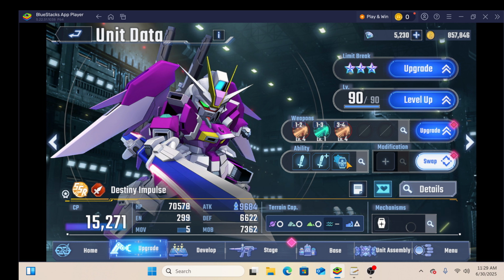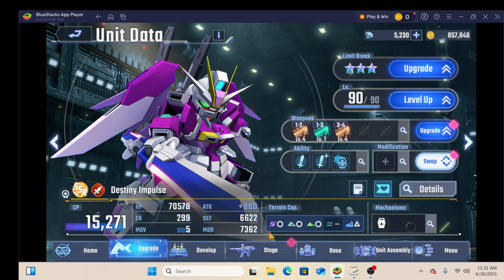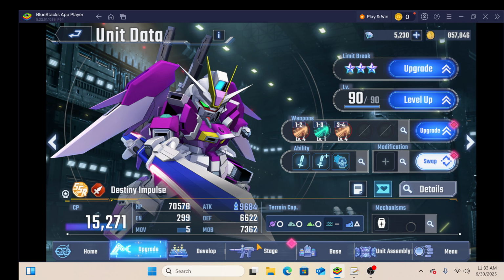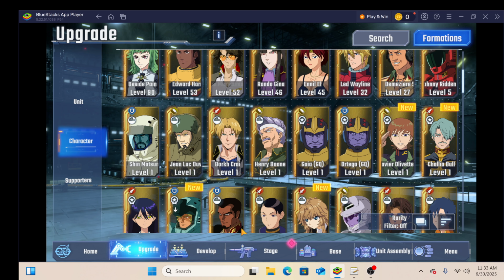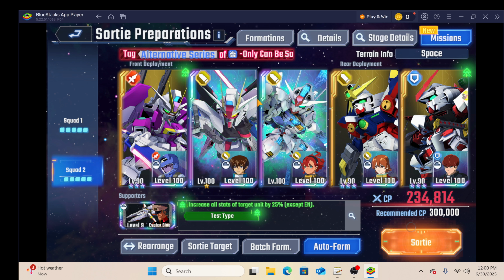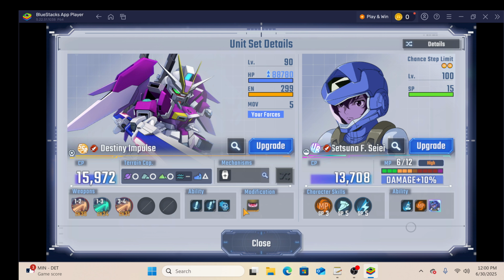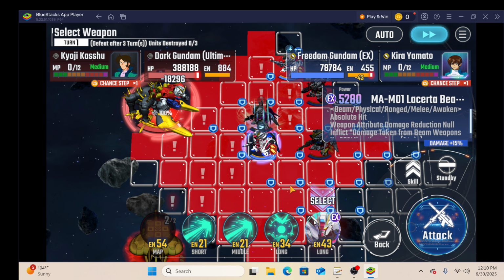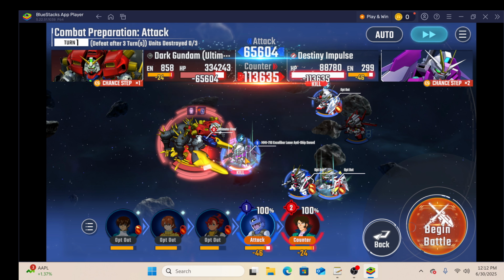INSANE MELEE DAMAGE POTENTIAL!? MLB Destiny Impulse Gundam Showcase SD GUNDAM G GENERATION ETERNAL